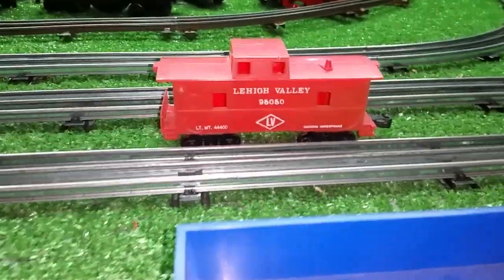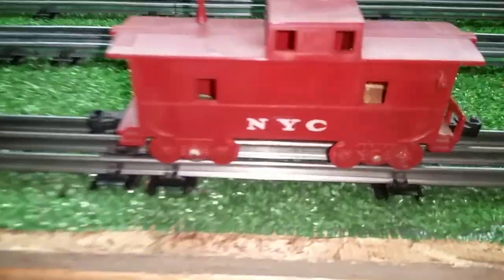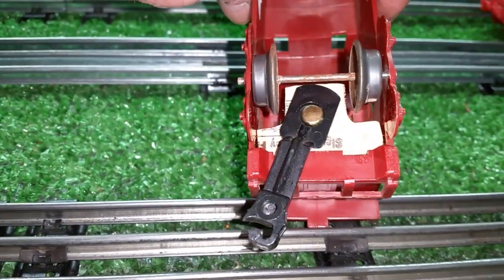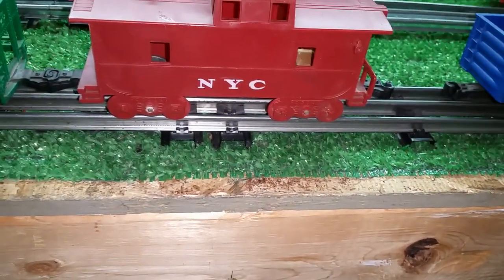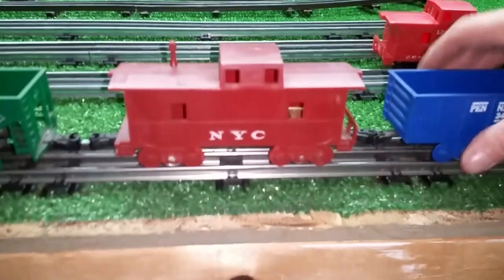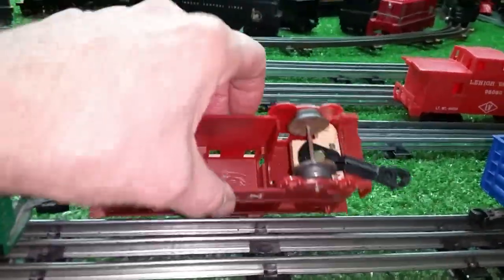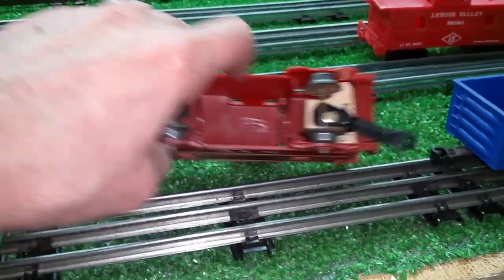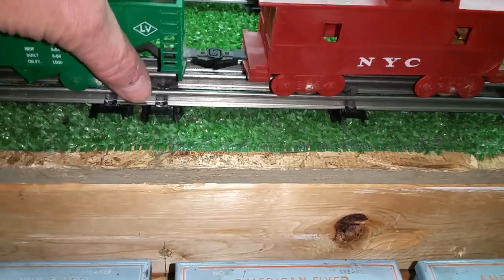MARX LATE PLASTIC CABOOSE / ADDING A REAR COUPLER / WORKS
crude but effective, also an excellent easy way to repair a plastic caboose with a broken or missing coupler.